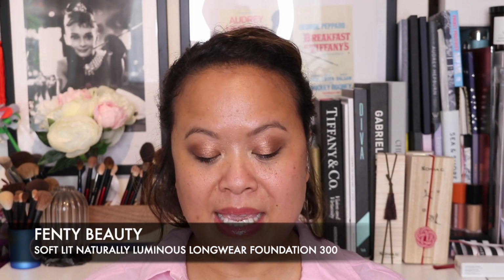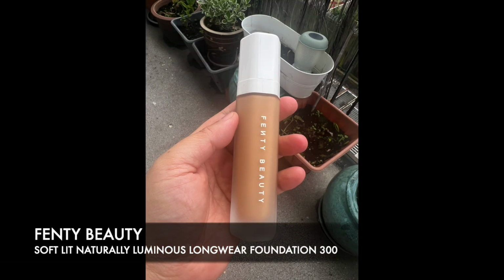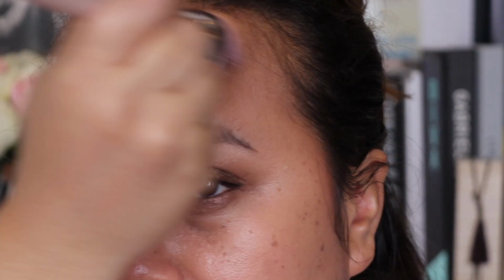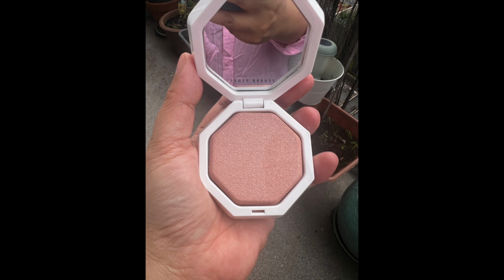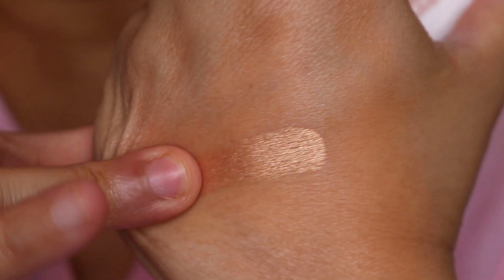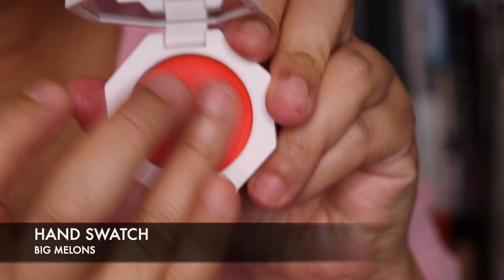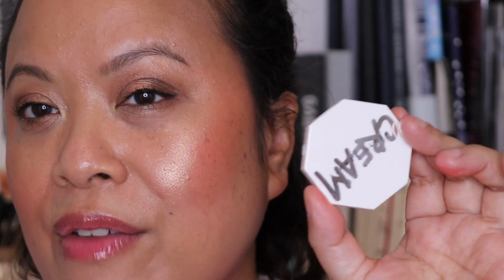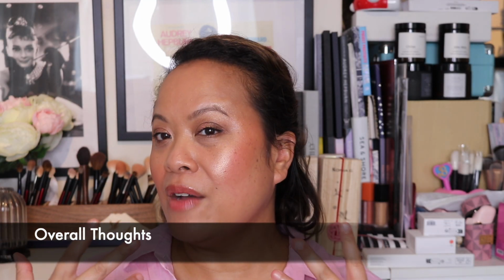Fenty Beauty Soft'Lit Naturally Luminous Longwear Foundation 300 | Demi Glow Tutu Much |Loose Change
Demi Glow Highlighter

About me:❤️️❤️️❤️️
I'm a beauty vlogger and freelance makeup artist.

Beauty @amrasbeautyblog
Professional Makeup @amramua

Timestamps -
0:00 Intro
3:01 SOFT LIT NATURALLY LUMINOUS LONGWEAR FOUNDATION 300
3:33 FACE SWATCH
5:29 DEMI-GLOW - TUTU MUCH & LOO$E CHANGE
5:55 TUTU MUCH
6:47 CHEEK SWATCH
7:37 HAND SWATCH
8:07 LOO$E CHANGE
8:45 HAND SWATCH
9:03 CHEEK SWATCH
10:23 CHEEKS OUT - BIG MELONS
10:55 HAND SWATCH
11:33 FACE SWATCH
13:21 LUMINIZER FENTY GLOW 01
13:33 HAND SWATCH
13:48 LIP SWATCH
15:11 Overall Thoughts